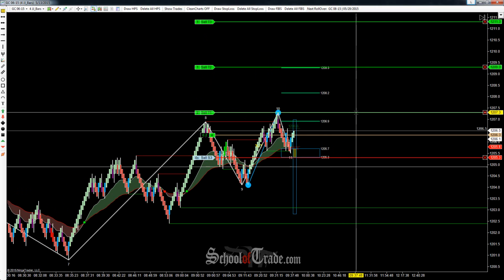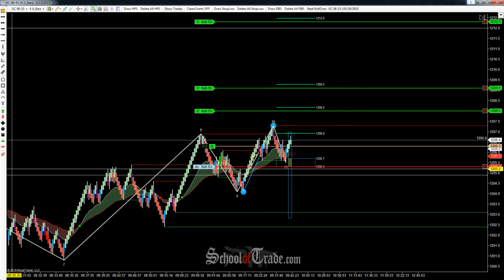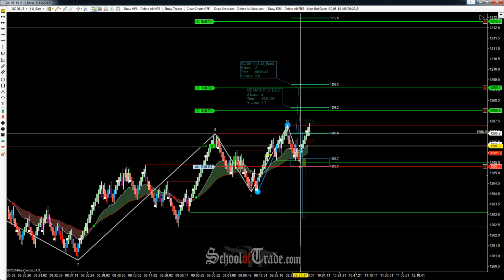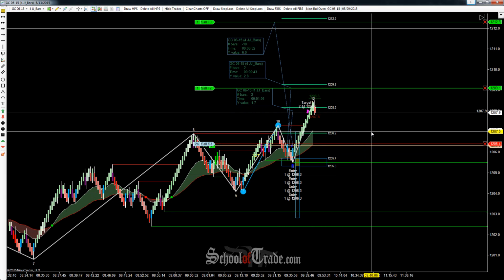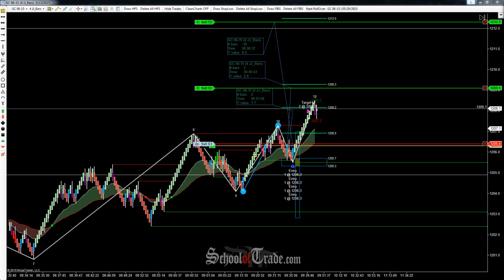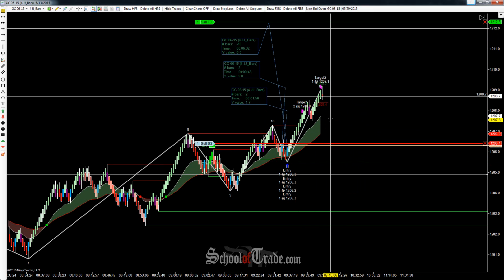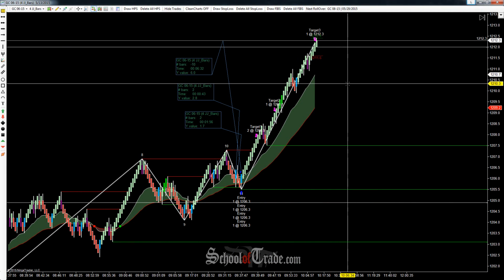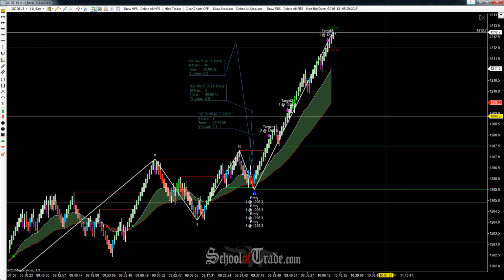WAVE Trading Gold Futures; SchoolOfTrade.com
Buying the WAVE on the Gold Futures allowed us to pick up a beautiful 122 ticks this morning!

In today's video we see Gold rocketing higher and finally giving us a pullback to buy on a WAVE Pattern Long.

This gave us an opportunity to buy the Trigger Zone to push prices back high and pocket $1,220 on the trade!

WAVE Patterns are one of the best setups you can follow along with and definitely a fan favorite over here at School Of Trade simply for their accuracy! One trade is all you need to put away some SERIOUS profit on these types of setups.